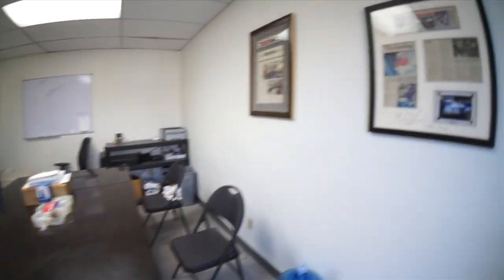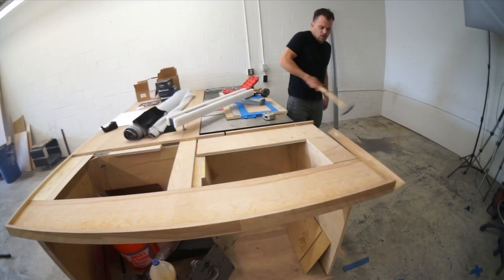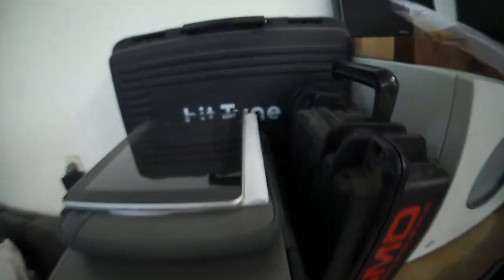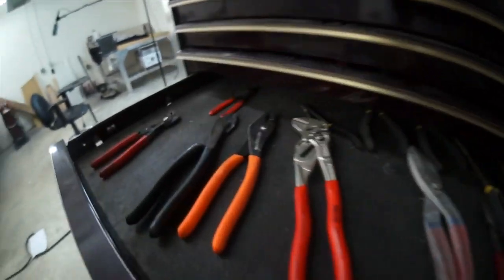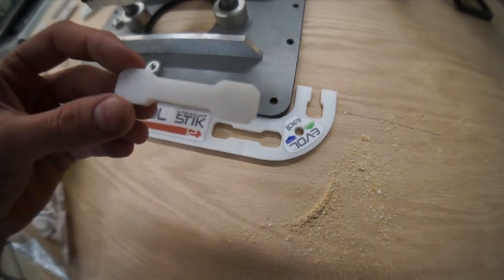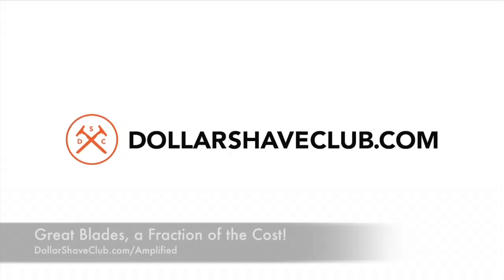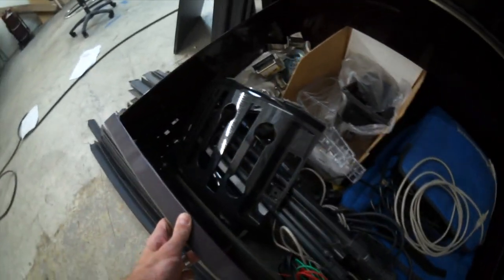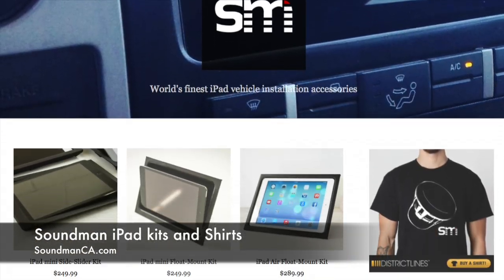How to Setup a Router for Car Audio, Sonus Evolution Template Kit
Amplified, episode 184
In this episode of Amplified, Doug finishes his shop workbench and mounts his router lift with the Sonus Evolution Template kit.